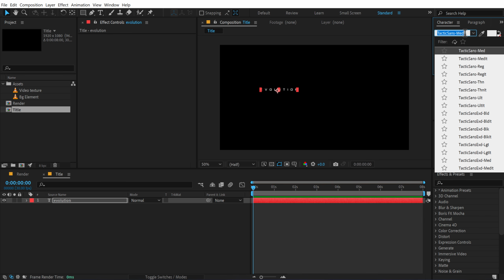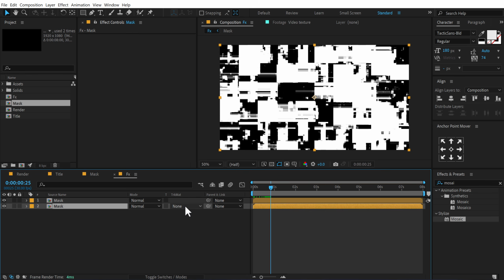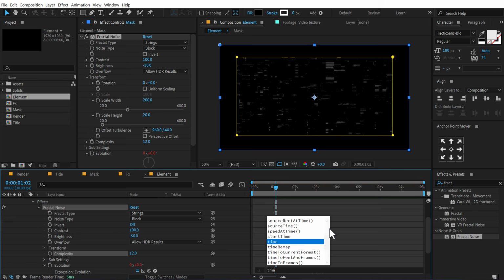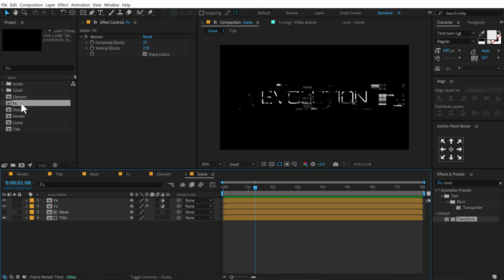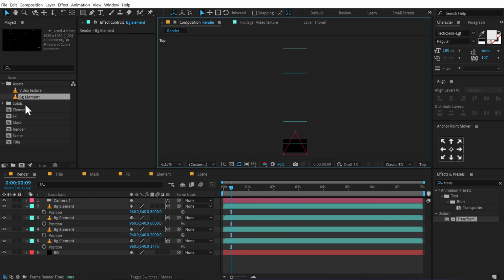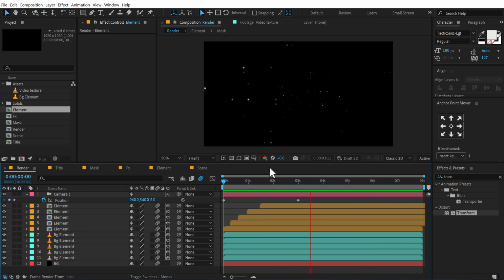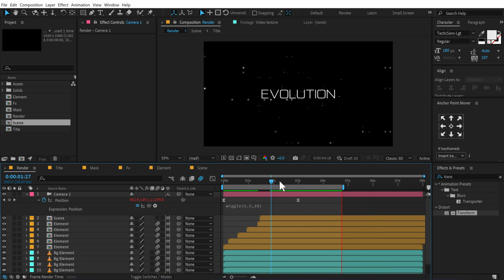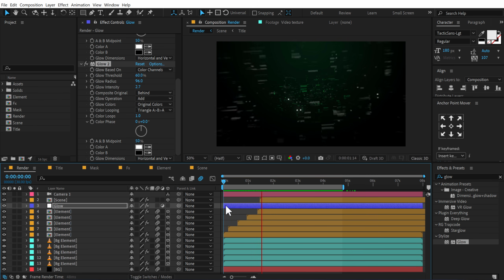⚡ADVANCED Glitch Text Animation Techniques in After Effects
⚡ My After Effects course is out now!

In this video tutorial, we'll be exploring how to create an advanced digital glitch text animation in After Effects. This effect is perfect for adding a futuristic or high-tech feel to your text or titles.

⚙ Gear I Use: